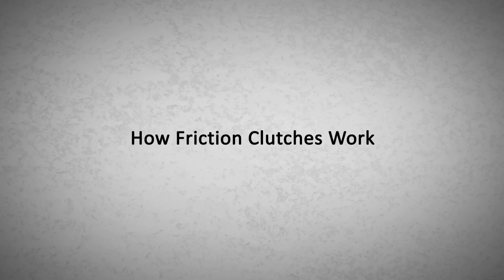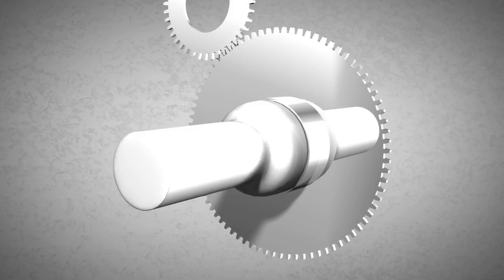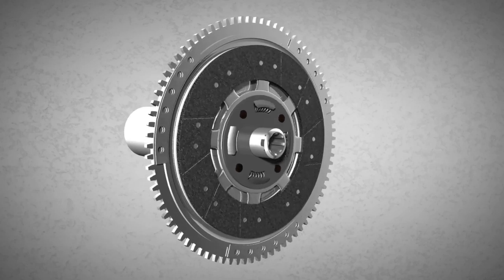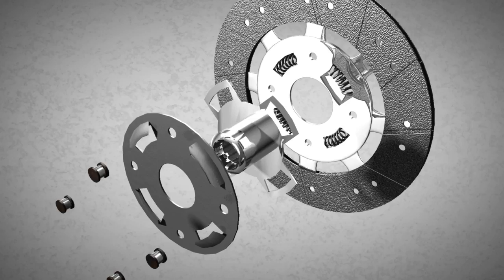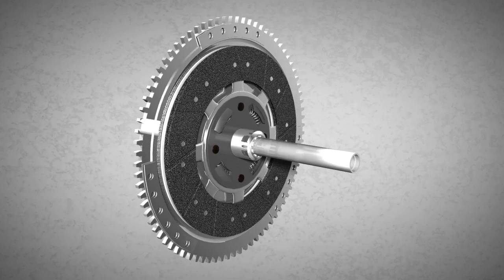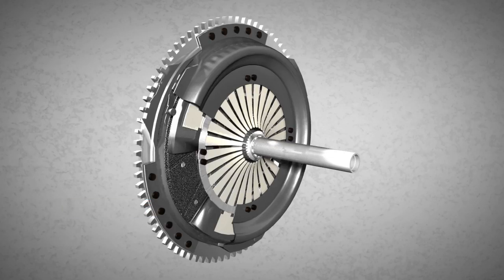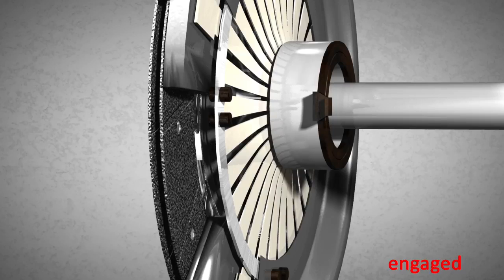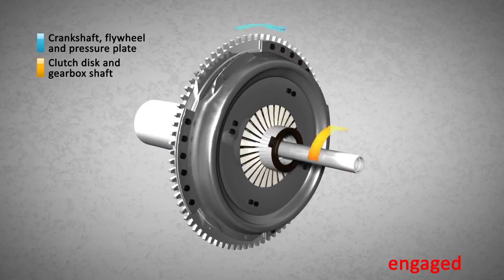Full working of single plate clutch